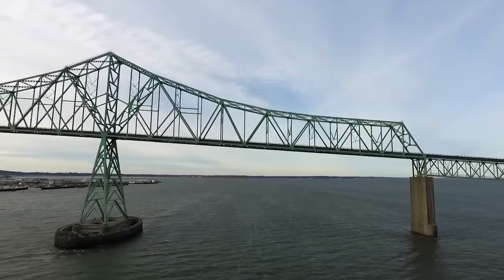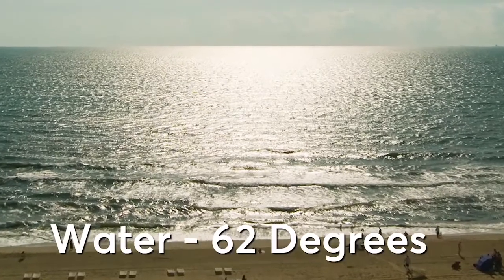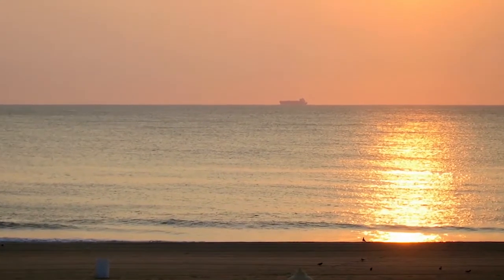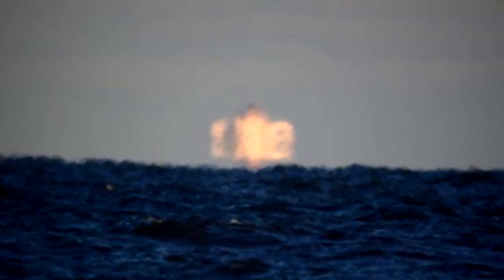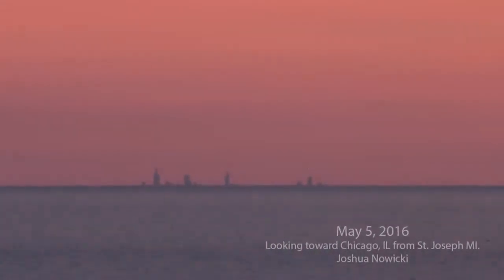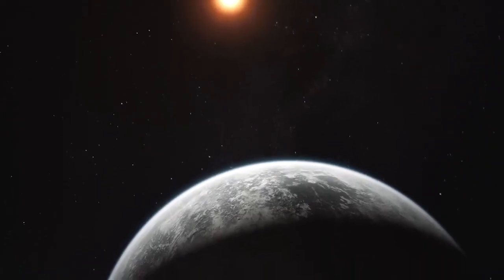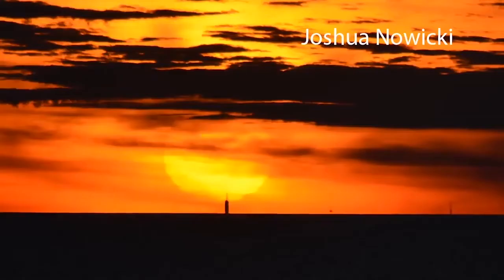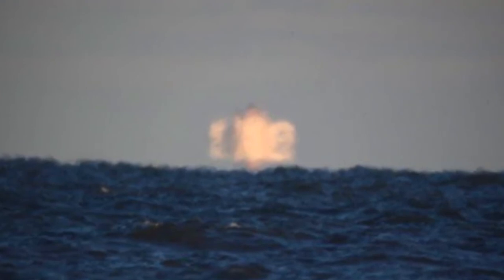Faith on the Edge - Ship Over the Horizon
The Creation Guys

In this segment, featuring Dr. Danny Faulkner, watch a giant ship travel over the curve of the Earth.

This clip comes from a documentary exploring the Biblical & scientific case against the flat earth. You can also rent the video on demand.